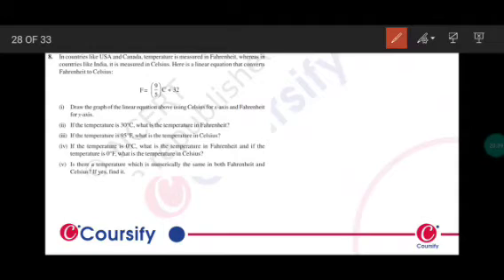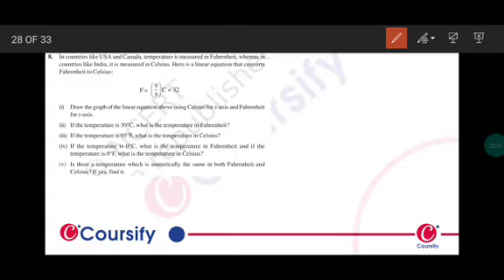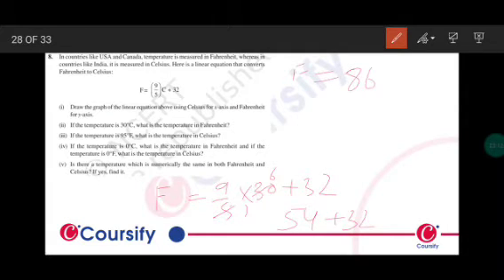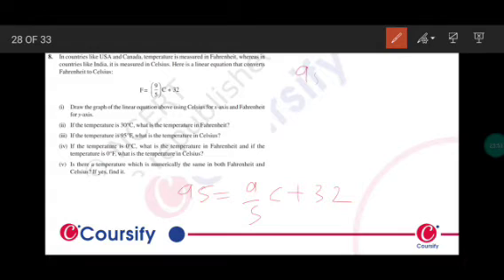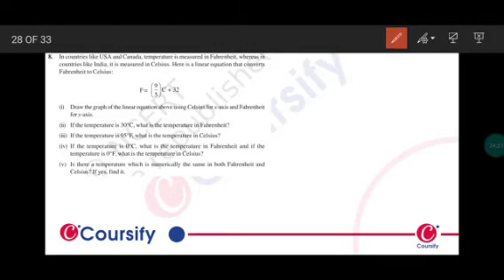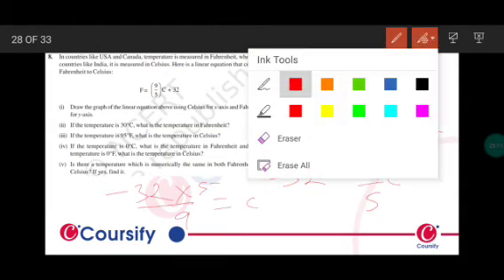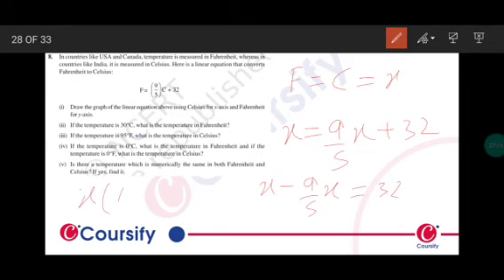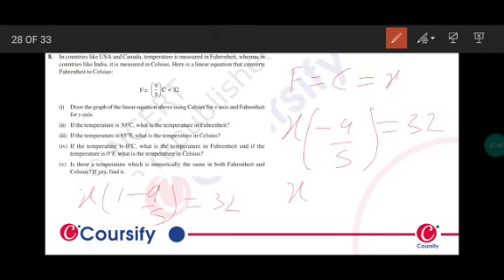Maths NCERT Class 9 Chapter 4 Ex 3 Q 8 Hinglish